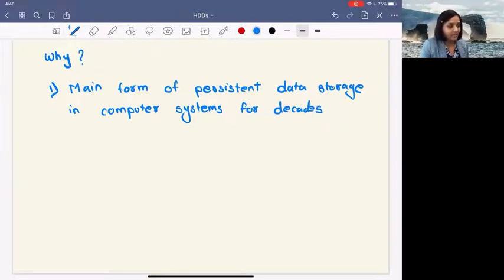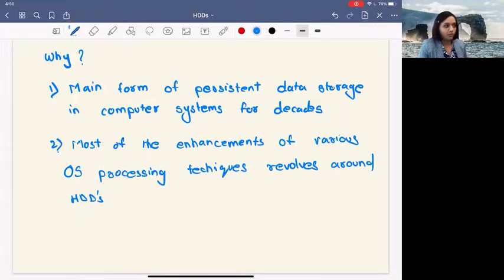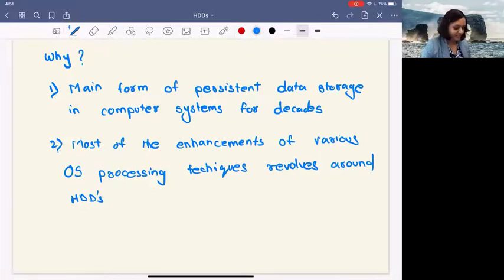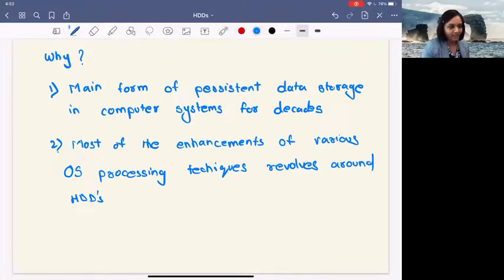Why should you learn about HDDs?